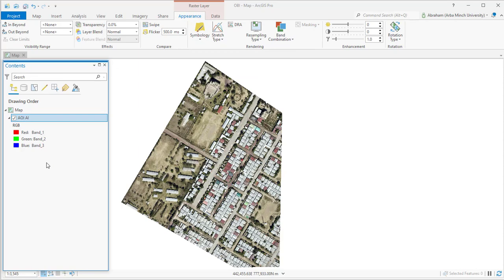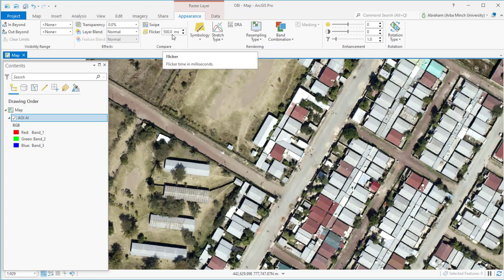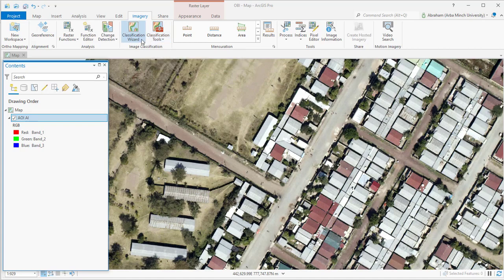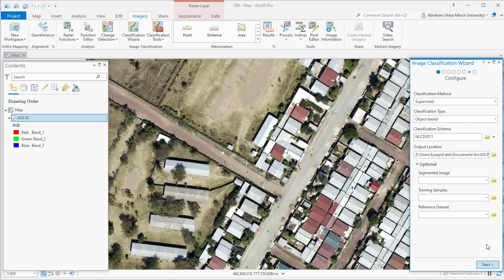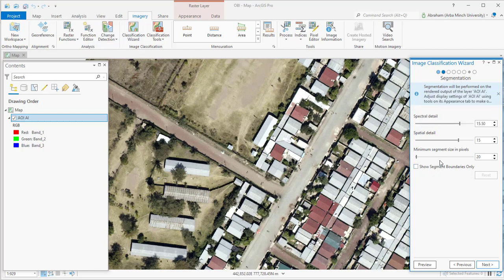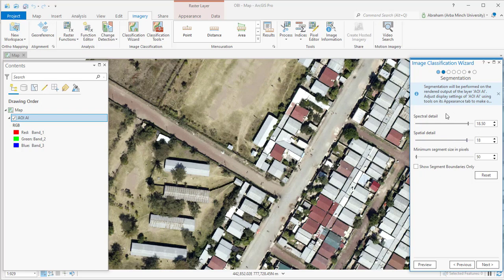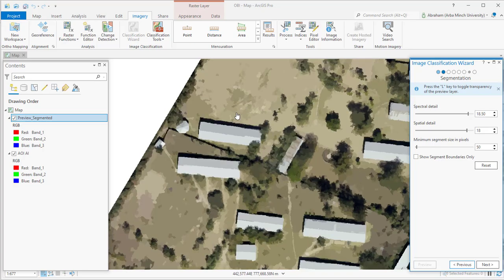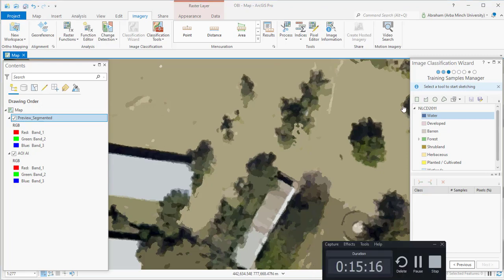Image Segmentation in ArcGIS Pro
segmentation is a key component of the object-based classification workflow. This process groups neighboring pixels together that are similar in color and have certain shape characteristic